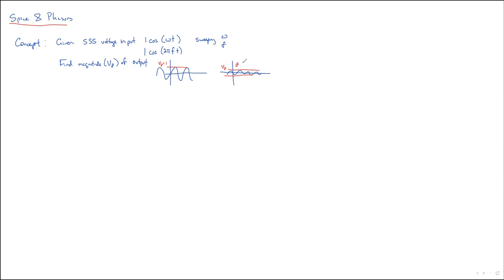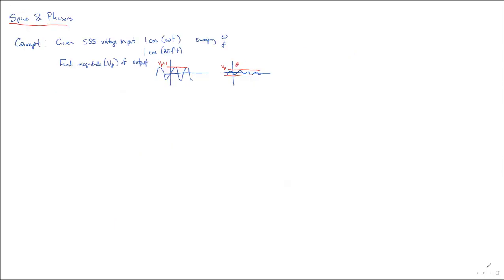EE223 - 29 Phasors, Opamps, Spice - 03 Spice and Phasors